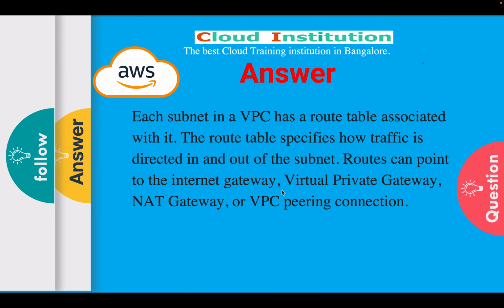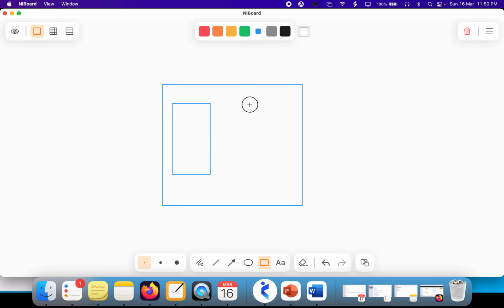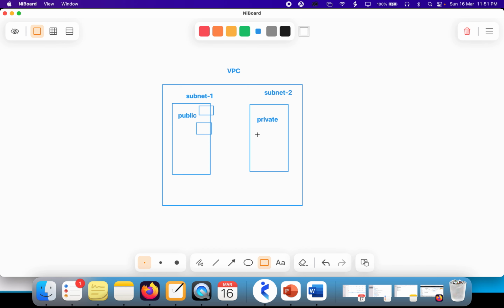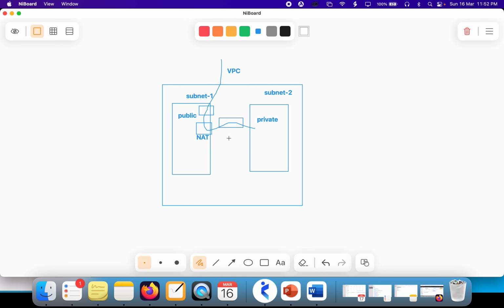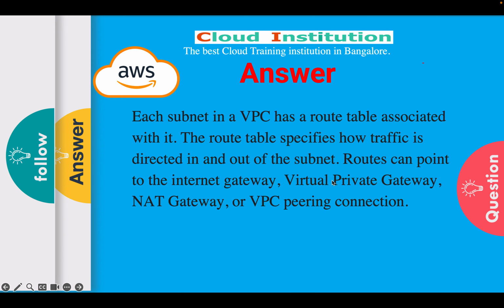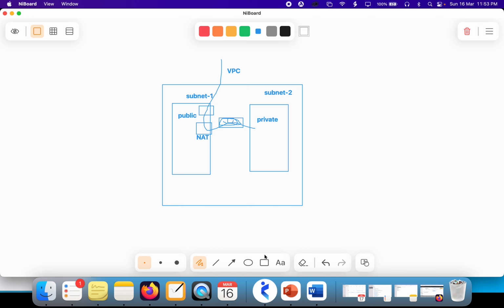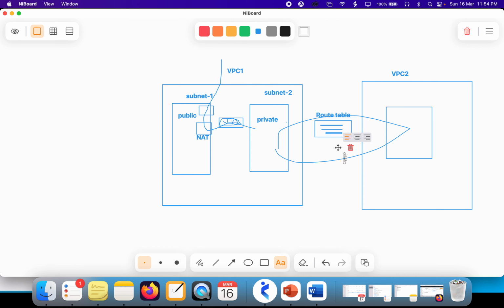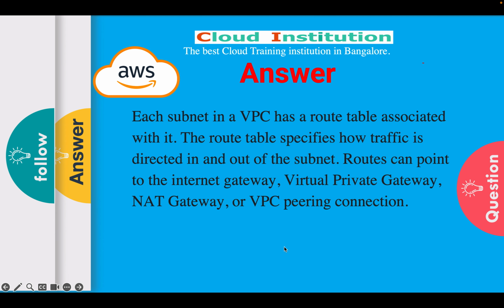AWS Real Time Interview Question – VPC - How does routing work within a VPC?